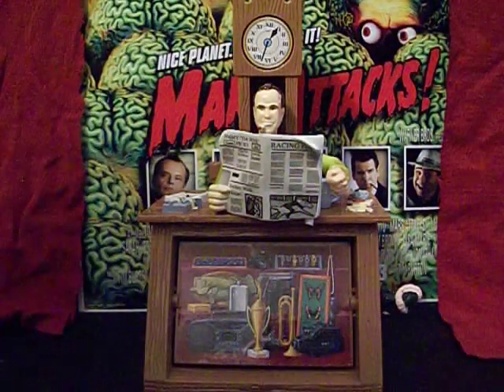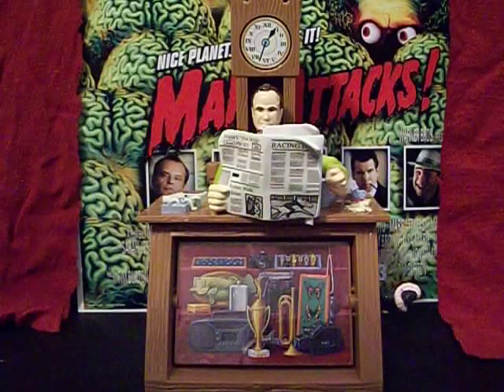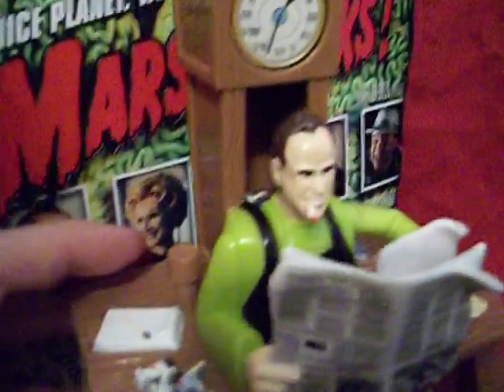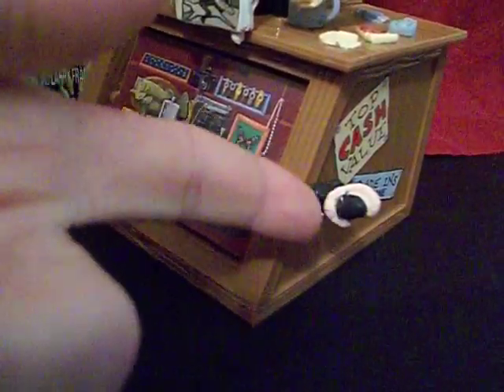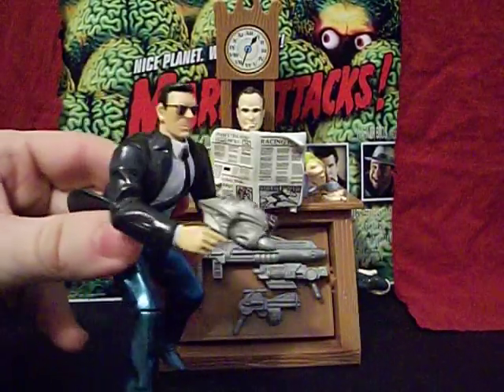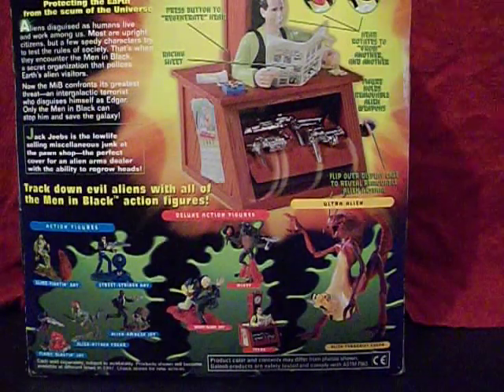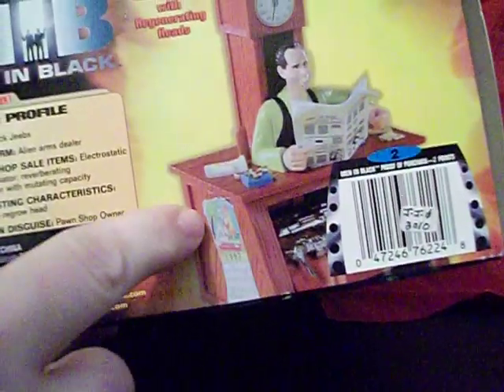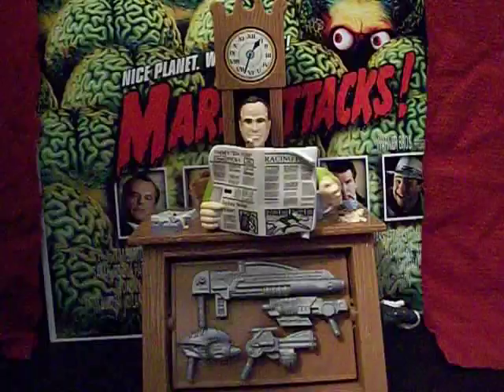Men in Black Jeebs Action Figure With Exploding Head!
When you've got a headache this big... Everyone's favorite alien pawn shop owner gets his own action figure in the 1996 Galoob Mib toyline. And it's a pretty fun one too, with rotating regenerating heads and hidden weapons. Take a look.